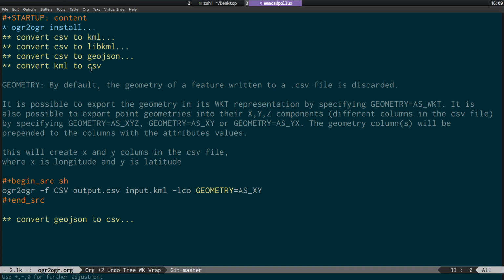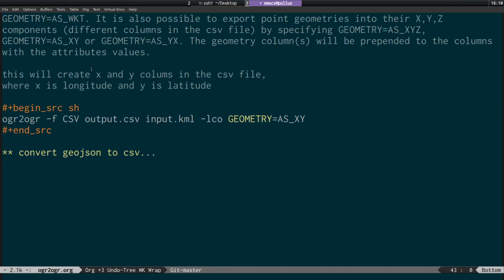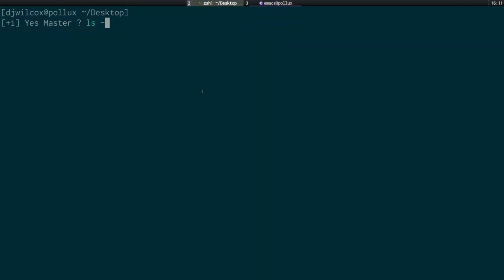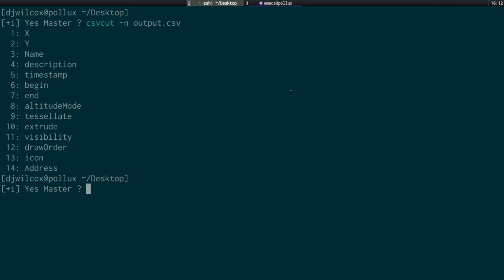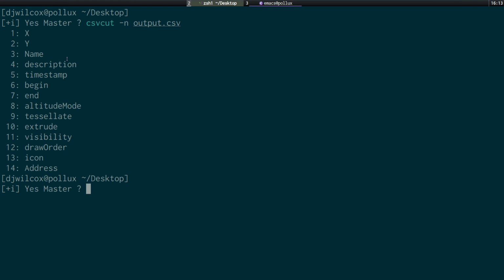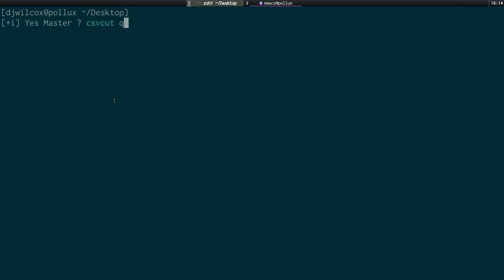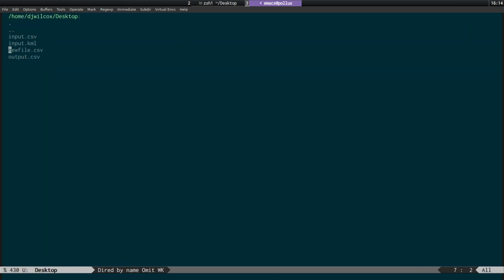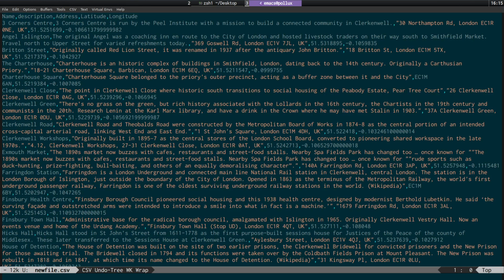Convert kml files into csv files with ogr2ogr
How to convert kml files into csv files